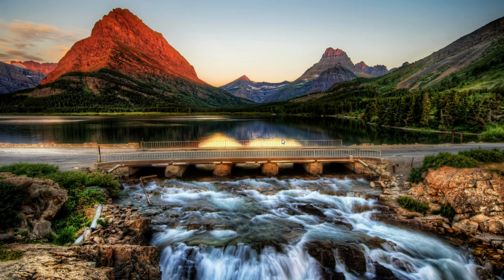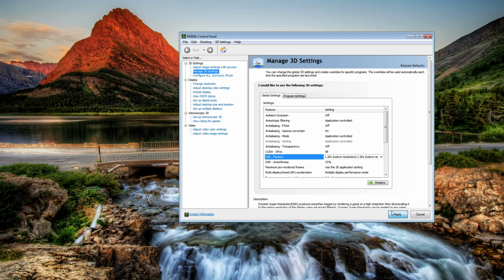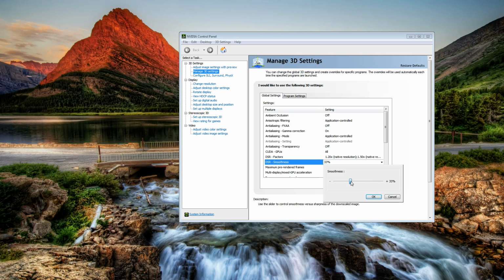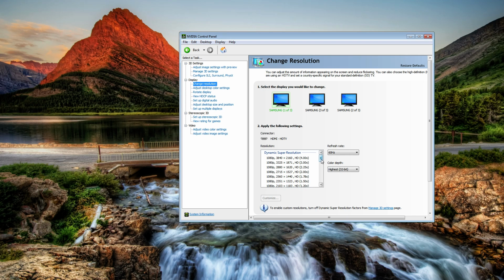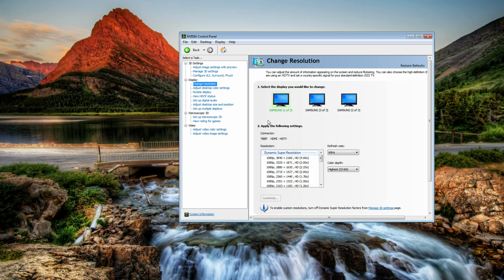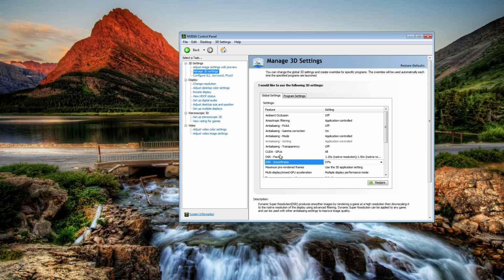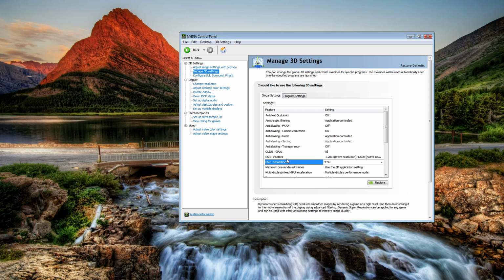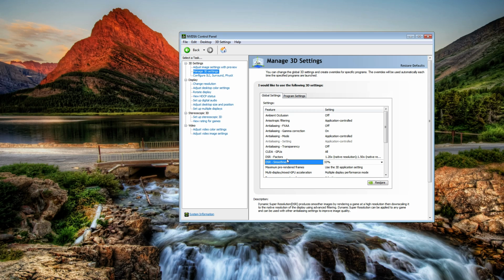Downsampling with Nvidia Control Panel - The Dynamic Super Resolution (DSR) method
In contrast to my custom resolution downsampling video, this is the in house DSR method offered by Nvidia's newest drivers on the GTX 900 (and hopefully earlier generations in the near future).